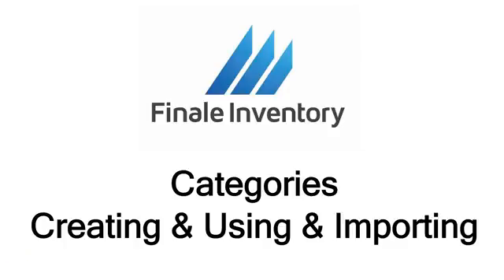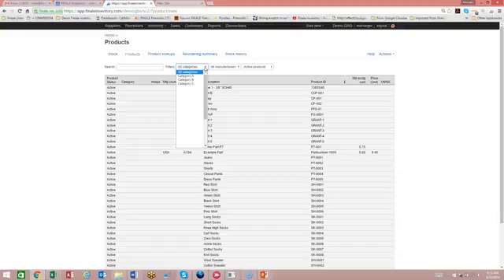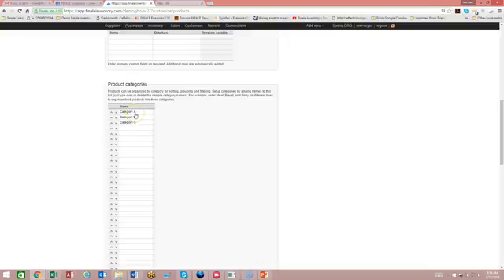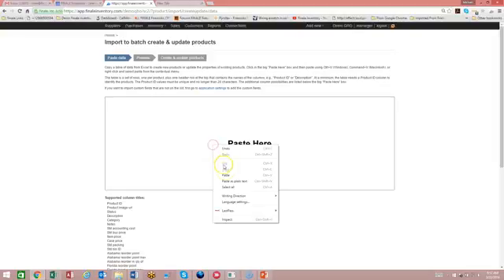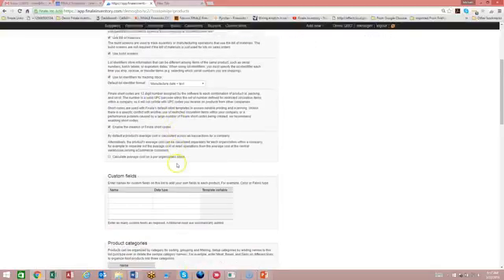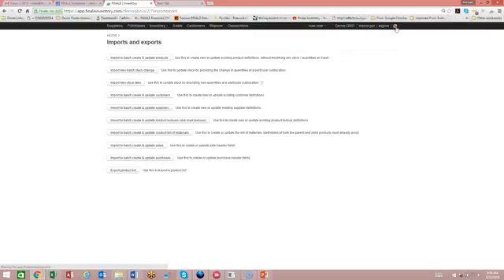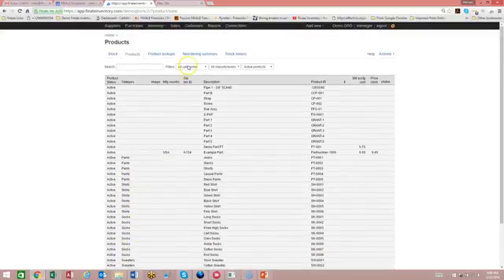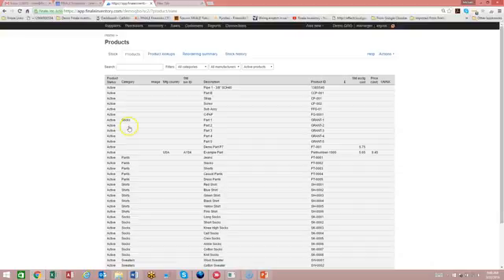Categories - Creating & Using & Importing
Using the Category Field to organize and filter products on screens and reports in Finale Inventory